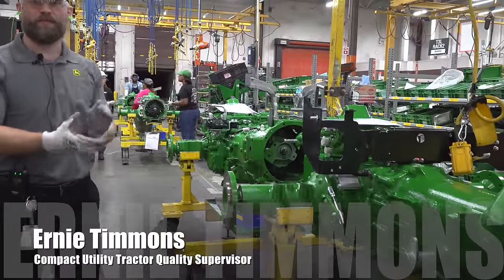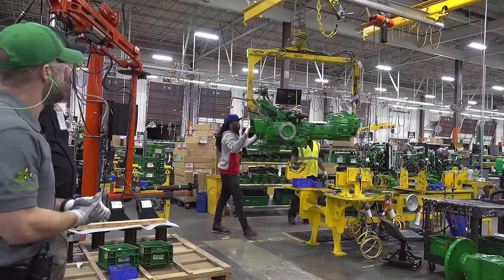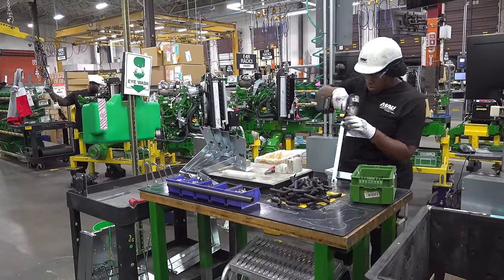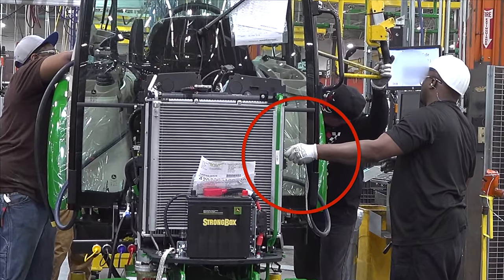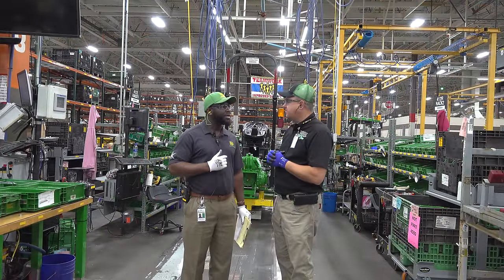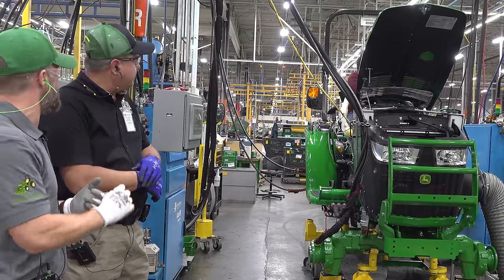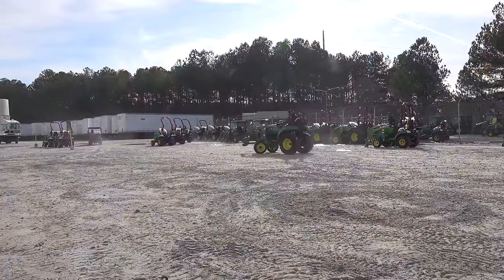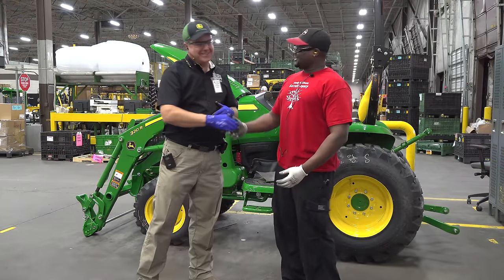Deere Factory Tour 3-4 Series! Who Built Your Tractor?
John Deere 3R, 4R and 4M tractor factory tour! Meet the people working in the John Deere Factory at Augusta, Georgia.

3033R 3038R 3039R 3045R 3046R
4044M 4049M 4052M 4066M
4044R  4052R 4066R

Special thanks to John Deere, who covered my travel so I could see for myself where John Deere compact utility tractors are made!

AHW LLC John Deere Dealership